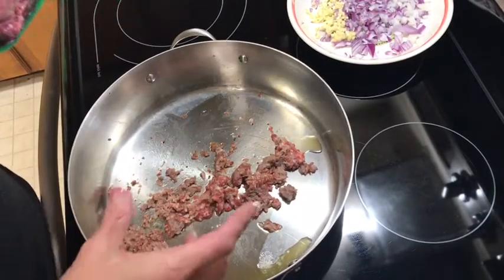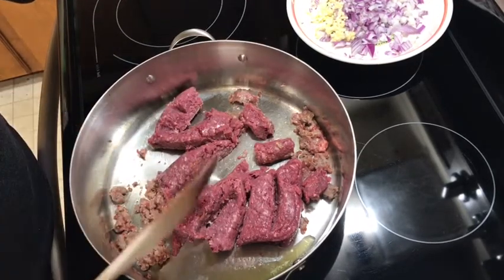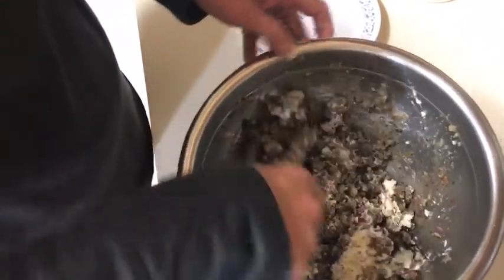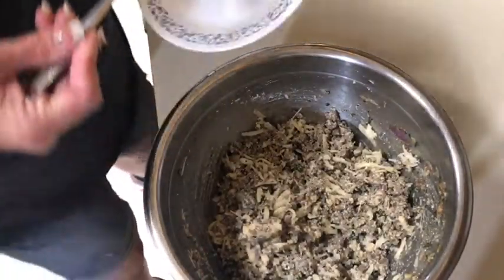Stuffed Manicotti Recipe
Hello everyone! Tonight for dinner we're making some scrumptious stuffed manicotti.  I've been wanting to prepare this recipe for you guys for a while now.  This recipe is simply delicious and the flavors marry together wonderfully. Thank you all so much for watching!